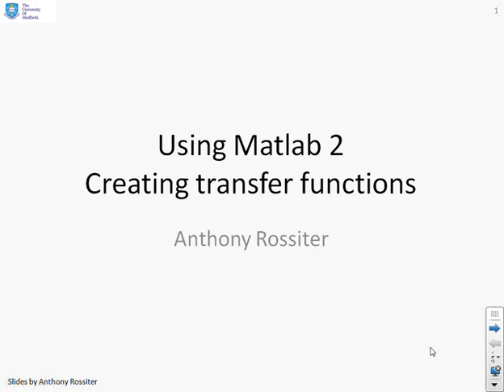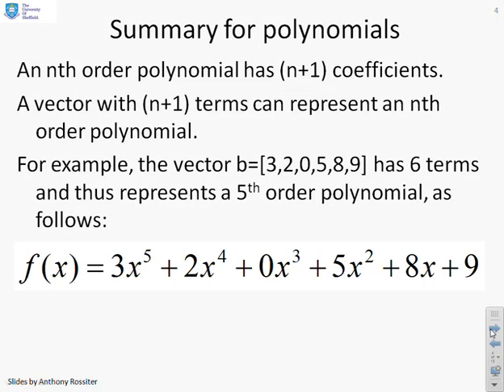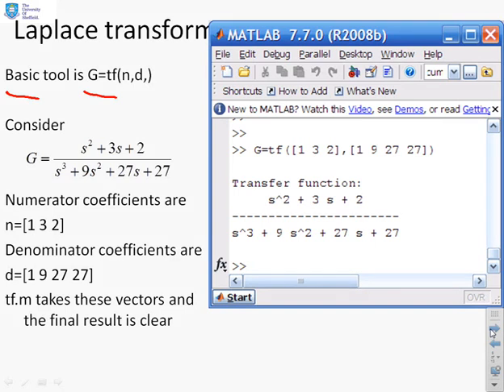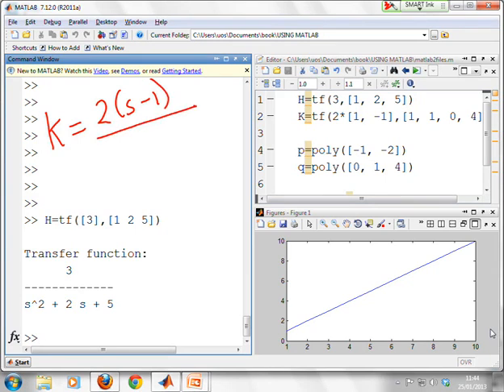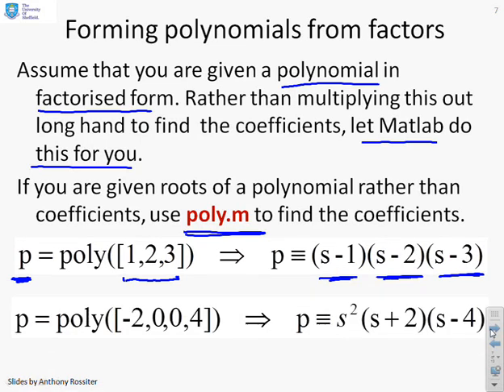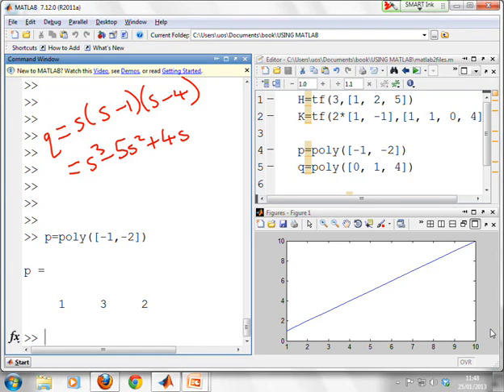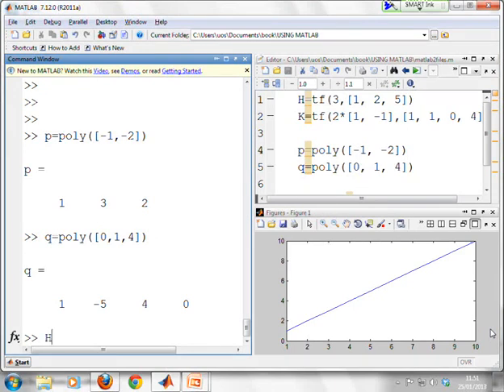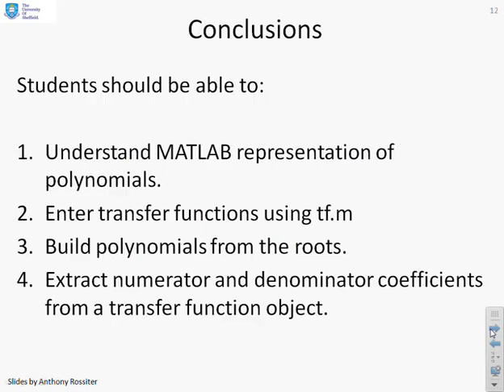Use of Matlab 2 - creating transfer functions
Demonstrates how to enter transfer functions into MATLAB. Also illustrates short cut for creating polynomials from roots. Uses live screen shots from MATLAB.